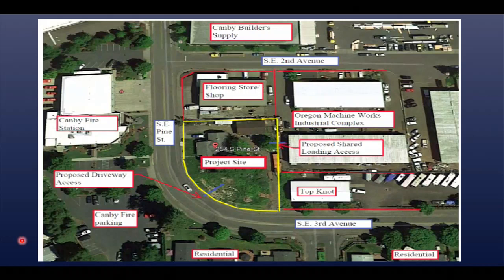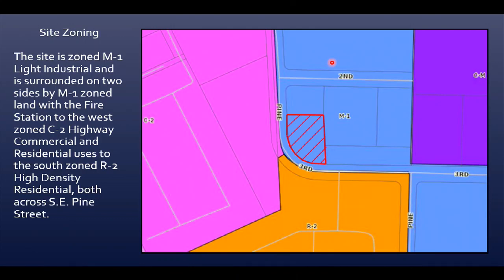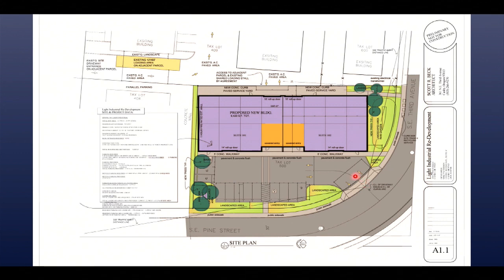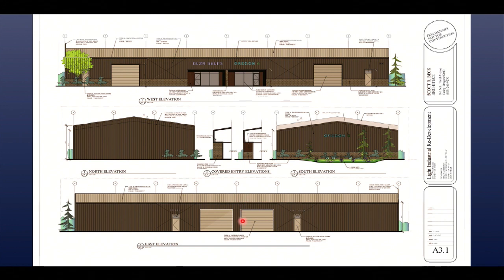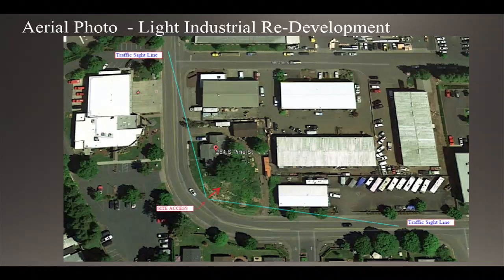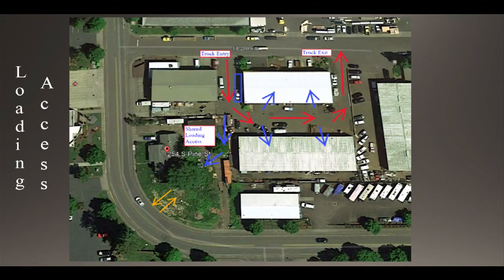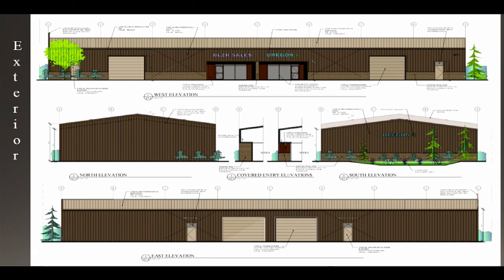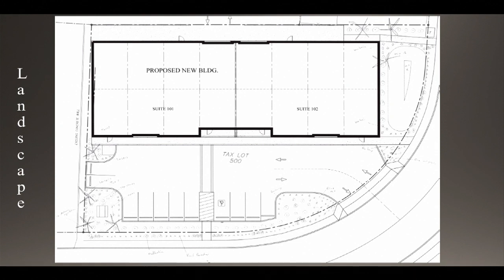06-25-2018 PC Mtg